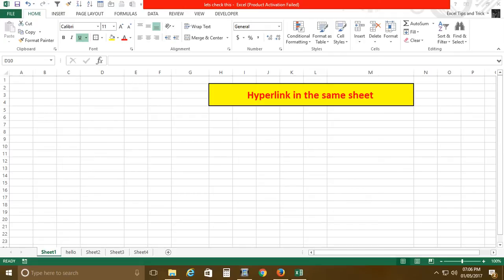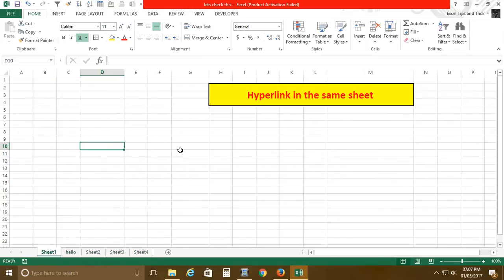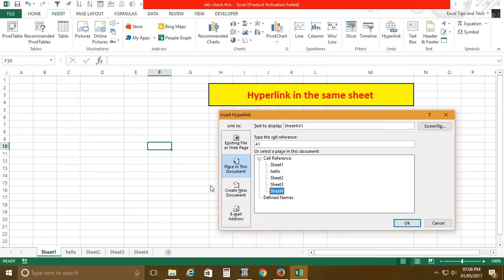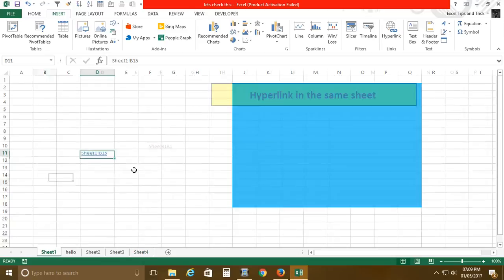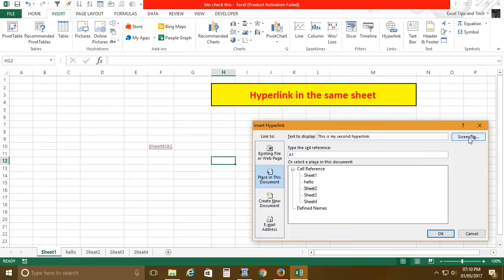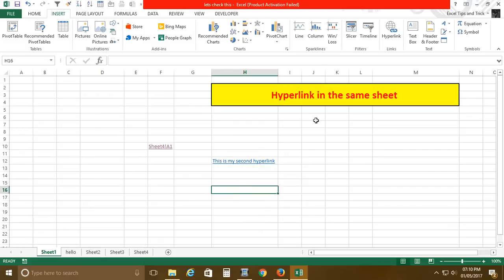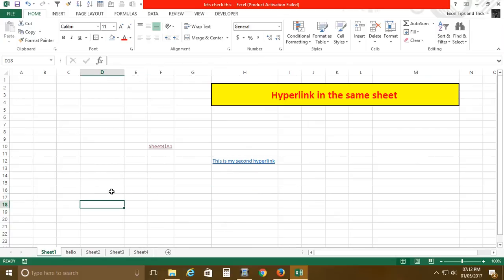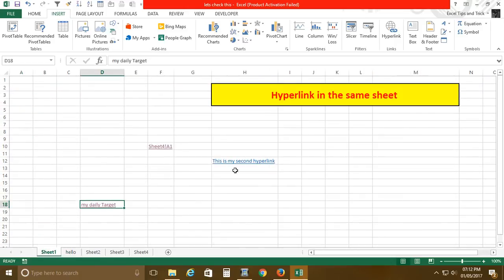HyperLink in Same sheet in Excel